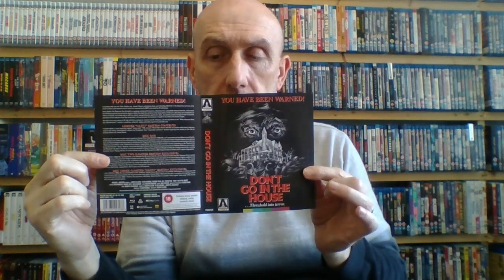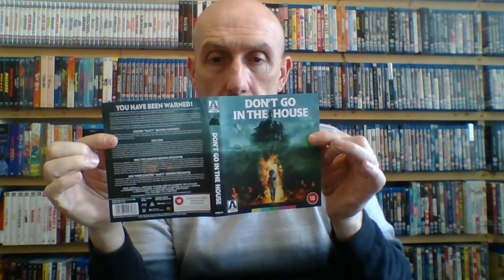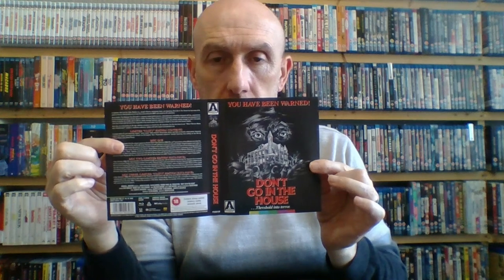Don't go in the House. 1980. Arrow Video "nasty edition" limited 3 disc version Blu Ray Review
Here is my Review and unboxing of the Arrow Video "nasty edition" of the Section 2 Video Nasty Don't go in the House.
I compare it to the previous Arrow DVD from 2012 and also talk about the recently released 101 Films  Effects. 1980